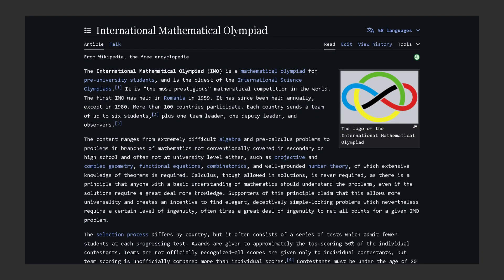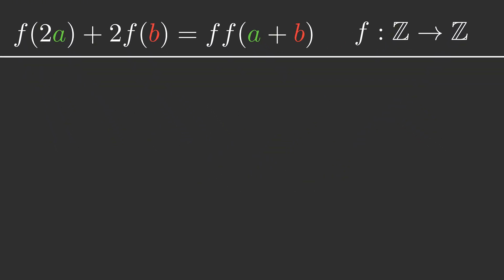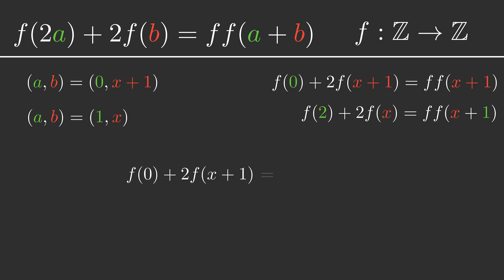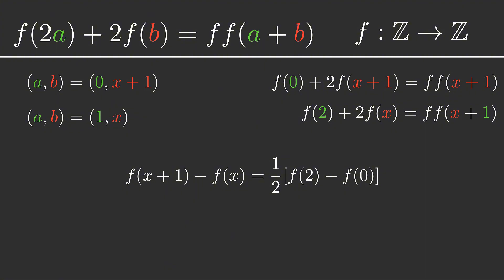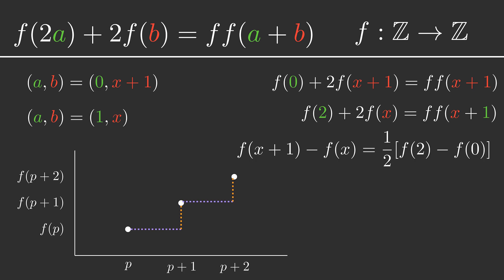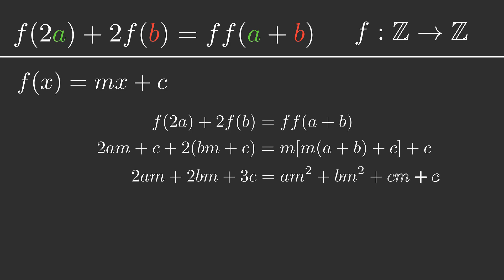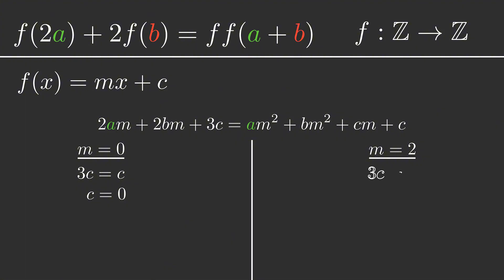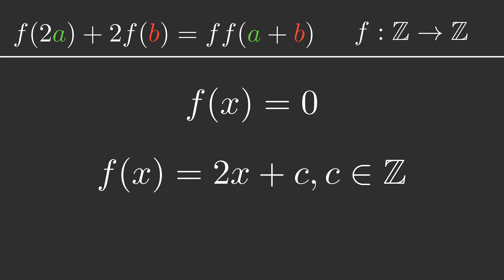A function problem from the International Math Olympiad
The International Math Olympiad is a competition that is held every year where the top students from around the globe compete to show which country is the best at math.

This is question 1 from the 2019 edition, in this video I will show you how to find the solution to the problem.

We'll start by substituting in values for a and b, and then deriving two equations that describe the relationship of the function with itself, we can then combine these relationships to derive an expressions which shows the relationship between successive outputs of the function.

Next we can plot these to show the form of the function, and then use this to alongside the given problem to derive a full solution to the problem.